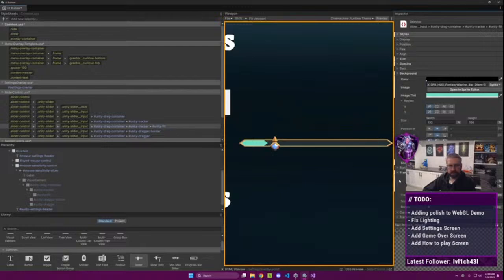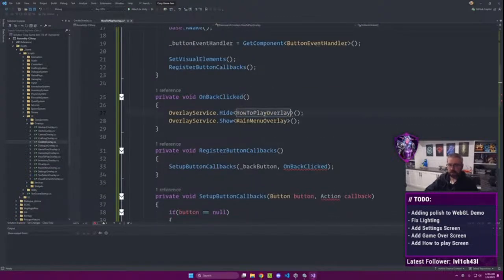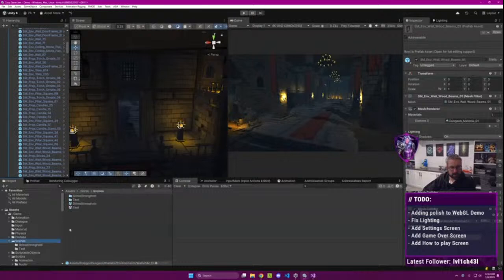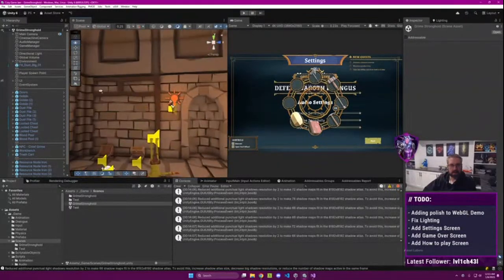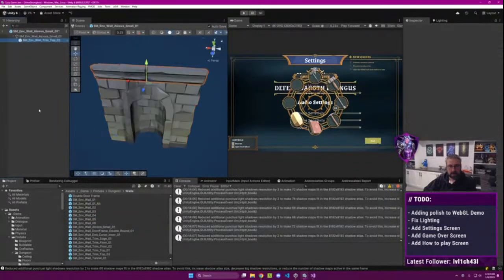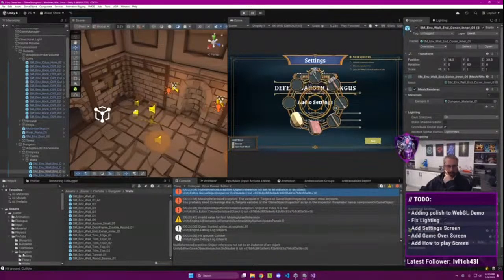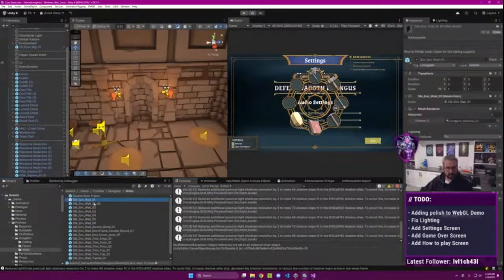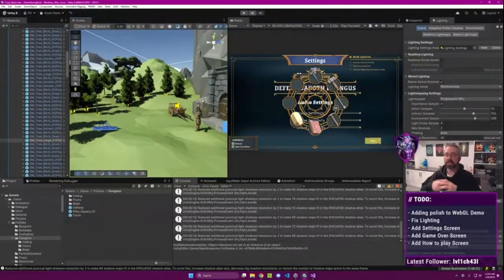🚀 LIVE: Software and Game Development—Learn, Code, & Create with Gustavo Prado 🎮